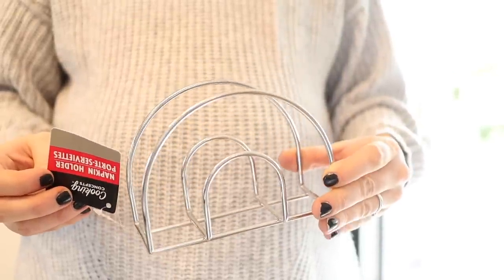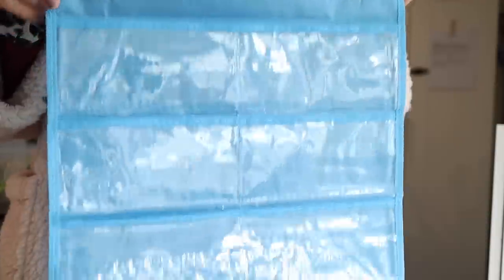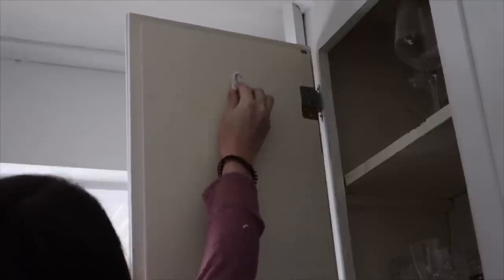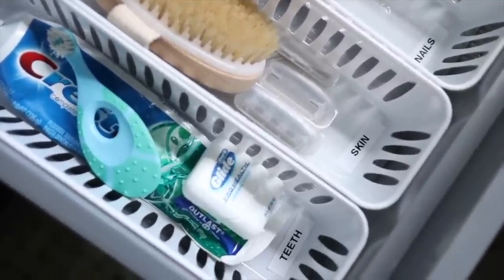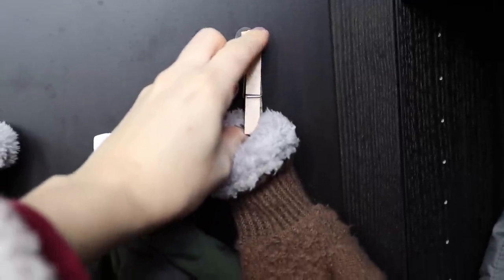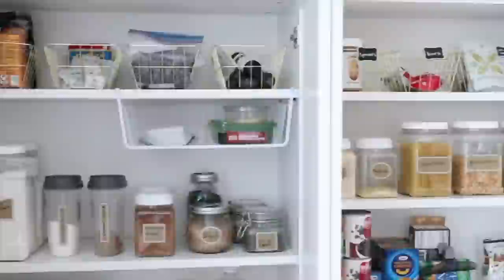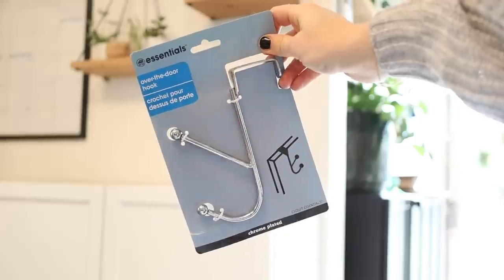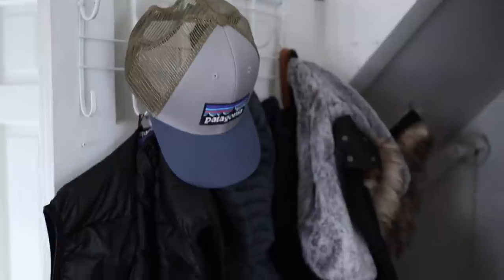DOLLAR STORE ORGANIZATION IDEAS (that you'll actually use!)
I've shared a lot of Dollar Tree organization videos in my time on YouTube. From the BEST Dollar Tree storage and organization products to hacks for $1 organization for pretty much every room in your house. So, in this video, I'm breaking down the BEST OF THE BEST. These are Dollar Tree storage and organization ideas and hacks that I actually use on a day-to-day basis in my home. Let's get organized!